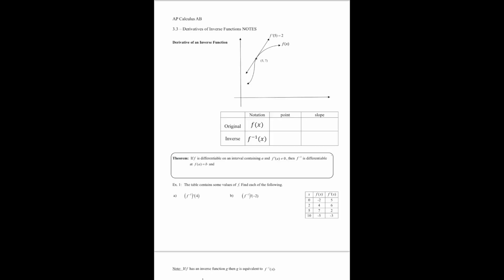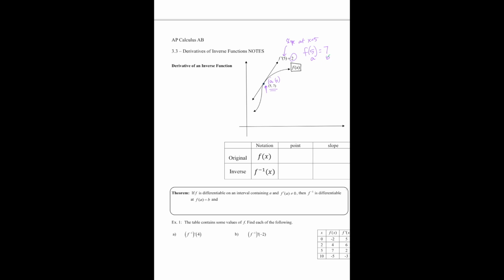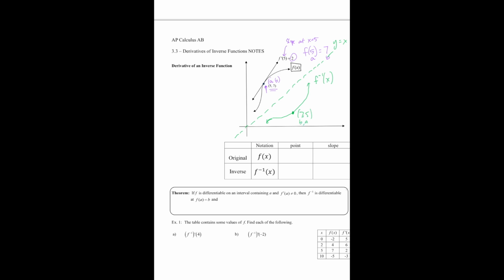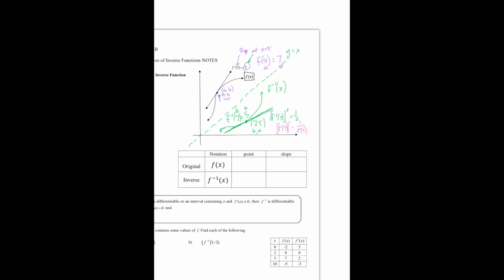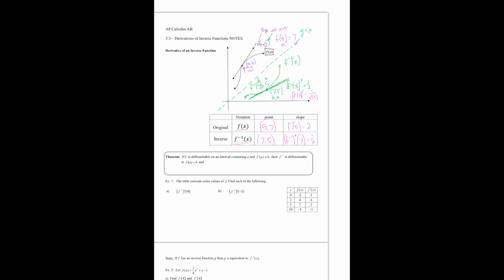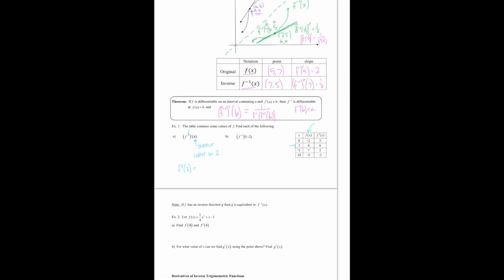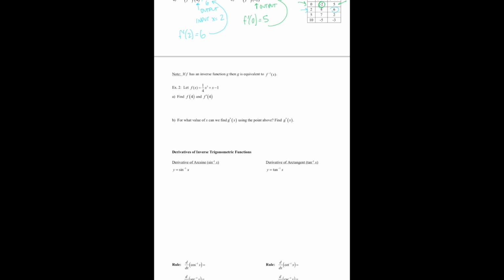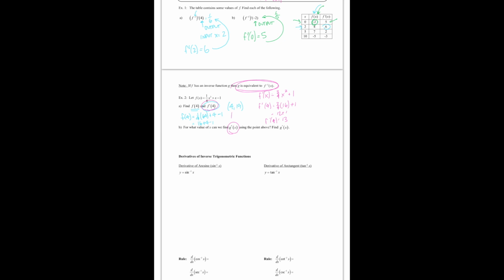AP Calc. Derivatives of inverse functions